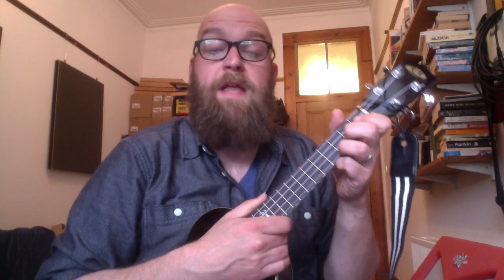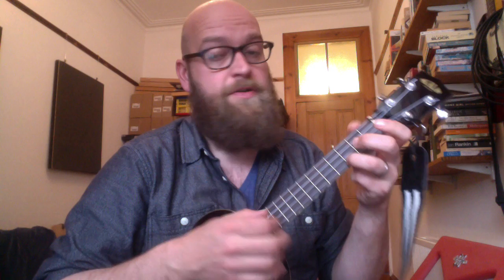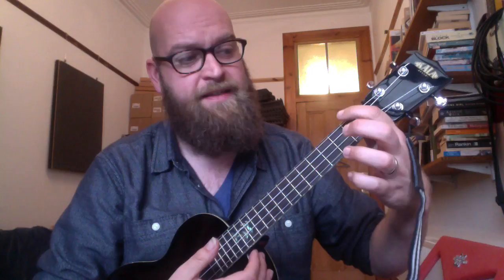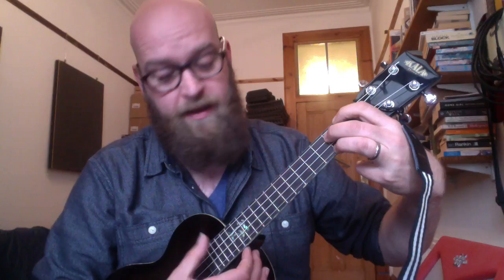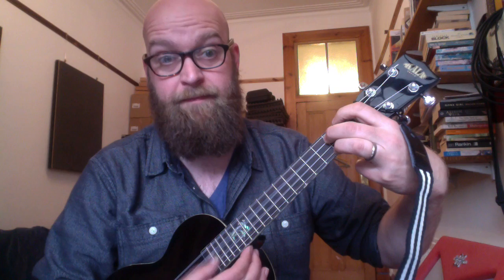Jeremy Hunt Rhyming Song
The Jeremy Hunt Rhyming Song
By Boff Whalley for The Commoner’s Choir

C              G7    Am         C
Jeremy Hunt snidey and blunt
F             C      F  G7
Jeremy Hunt hear him mutter and grunt
C       E7  Am  F
When he comes under fire well his aides take the brunt
        C             G7          C
Oh Jeremy, Jeremy Hunt

Jeremy Hunt not worth a punt
Jeremy Hunt He’ll confound not confront
Well he likes what does but he does what he shunt
        C           G7         C

F              C
Jeremy Hunt, Jeremy Hunt
Dm     F      G7
They say every litter of pigs has a runt

Jeremy Hunt with a spin and a stunt
Jeremy Hunt his ideas back to front
When I try to think of one more rhyme for Jeremy Hunt
C         G7    C
I honestly, honestly…. Can’t

VERSE
| C / / | G7 / / | C / / | C / / |

MIDDLE EIGHT
| F / / | F / / | C / / | C / / |
| Dm / / | F / / | G7 / / | G7 / / |